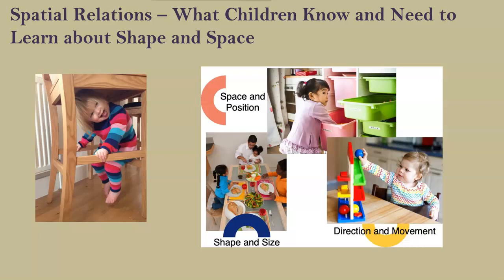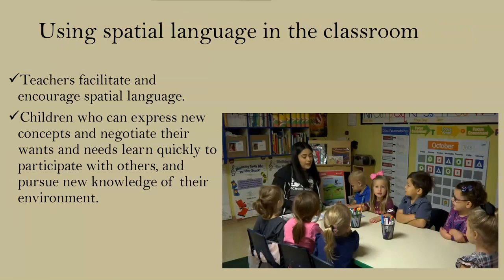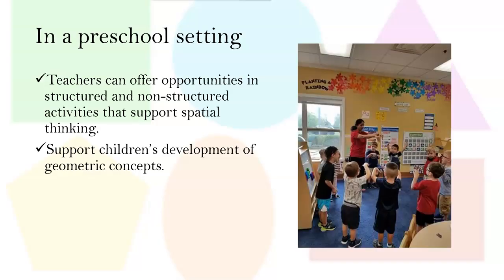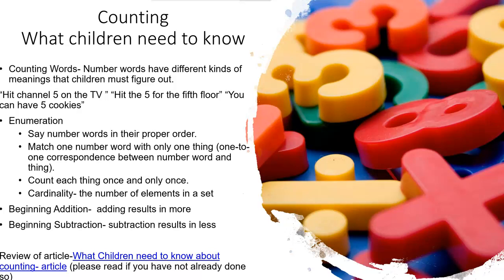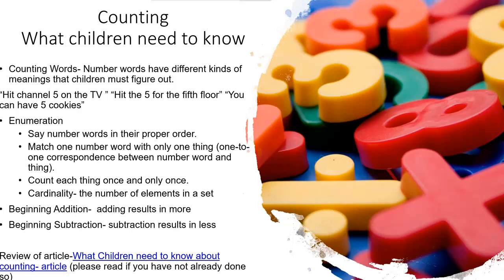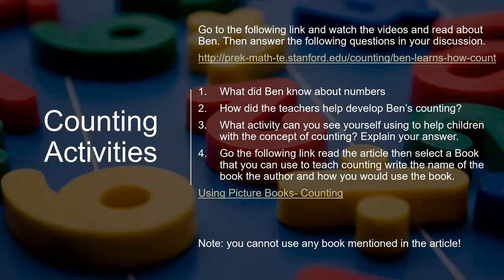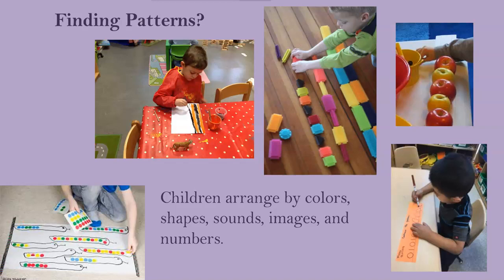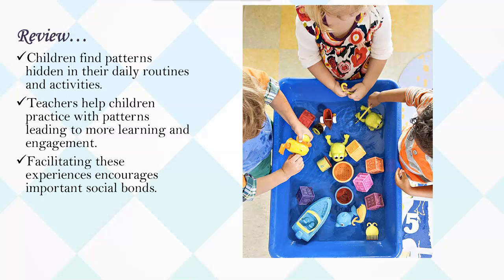Recording 15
A lesson on math for young children designed for preservice teachers.